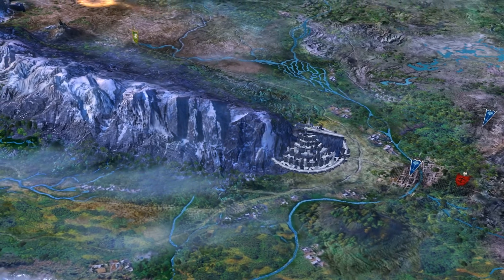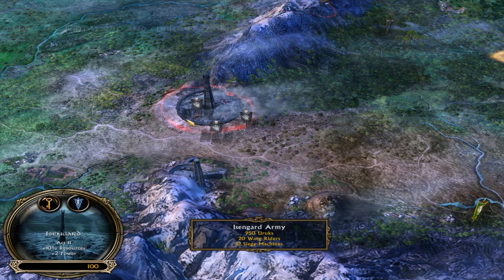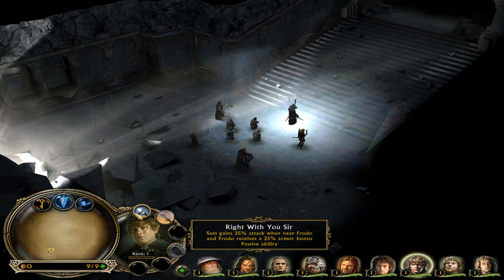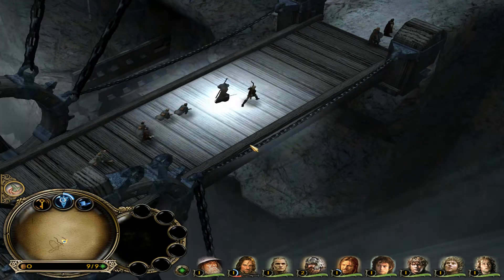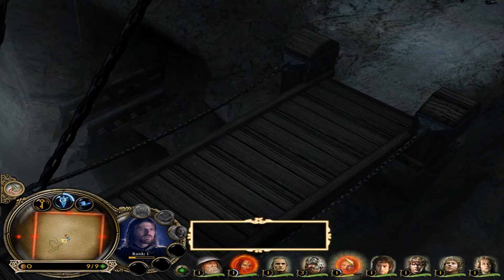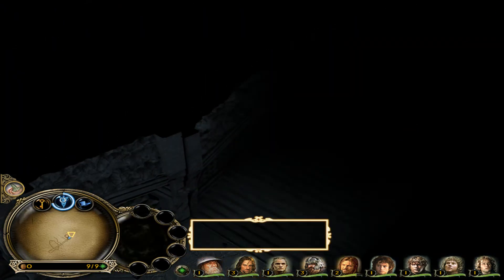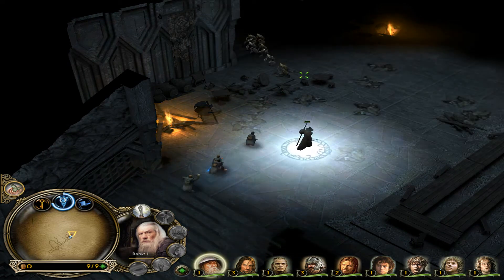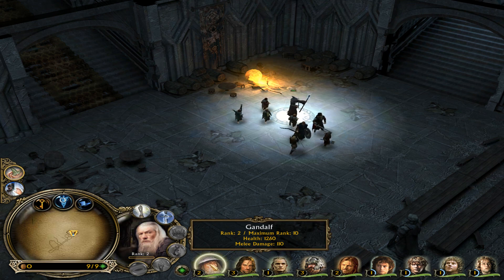➜ Battle for Middle-Earth - Good Walkthrough Part 1: Moria 1/2 [Hard]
I begin another walkthrough of Battle for Middle Earth on Hard difficulty, this time with the good side and Elven Alliance mod.